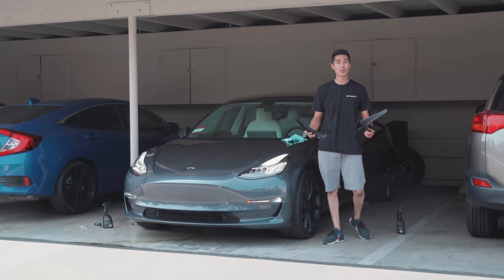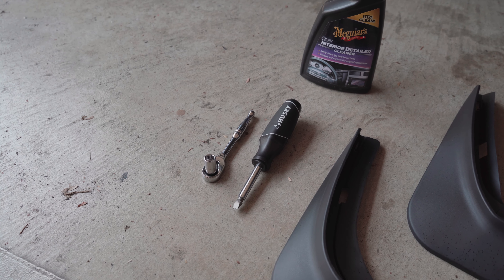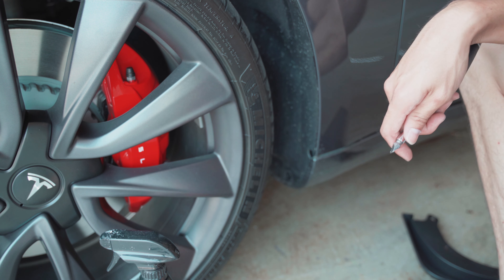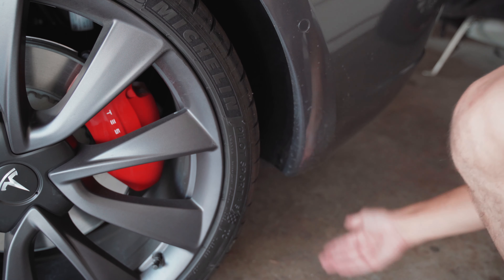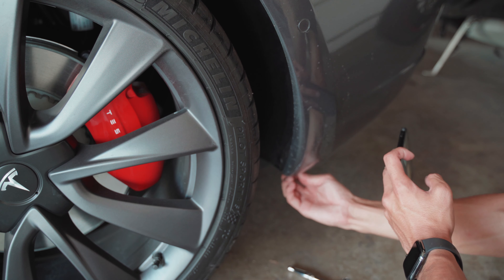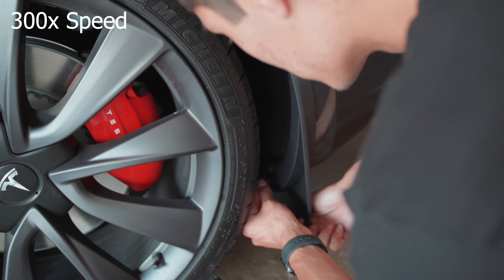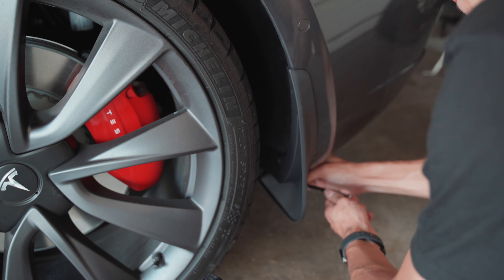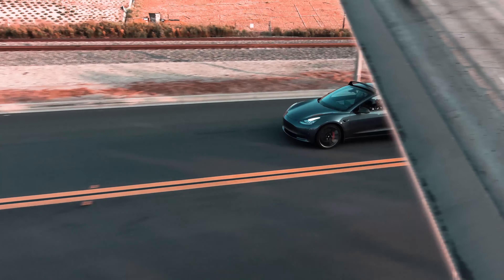HOW TO: Install MUD FLAPS on your Tesla Model 3 Performance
Have you been looking at installing mud flaps on your Tesla Model 3? Today we take a closer look at how easy they are to install, and how you can DIY in just a few minuets! This install difficulty is a 2/10, anyone can do it!

Mod List 🔧~
TesBros DIY Chrome Delete
Mud Flaps
Black Dual Motor Badge
Carbon Fiber Center Console
Carbon Fiber Mirror Caps
Tesla Logo Puddle Lights
DIY Underglow LEDs

Welcome to the world of⚡️𝔼𝕃𝔼ℂ𝕋ℝ𝕀ℂ!
with all things ELECTRIC🔋VEHICLES!
Click the 𝙡𝙞𝙣𝙠𝙨 𝙗𝙚𝙡𝙤𝙬👇to join us NOW!

Video Chapters:

0:00 - Introduction
0:54 - What You'll Need
1:34 - Front Mud Flap Installation
3:47 - Rear Mud Flap Installation
6:23 - You're Done!
6:55 - Follow Us for More!
7:10 - Thank you for Watching!